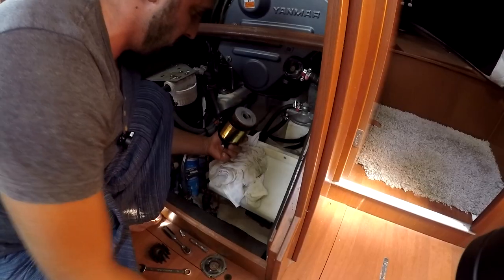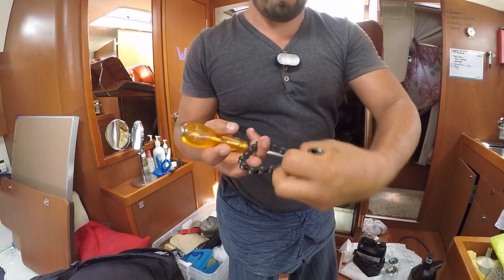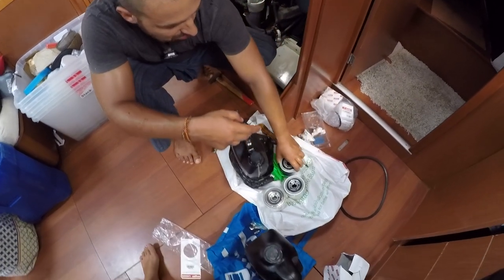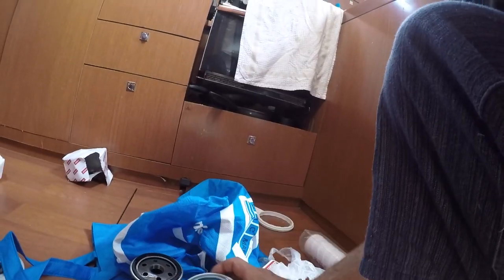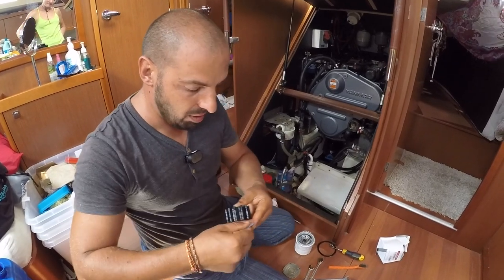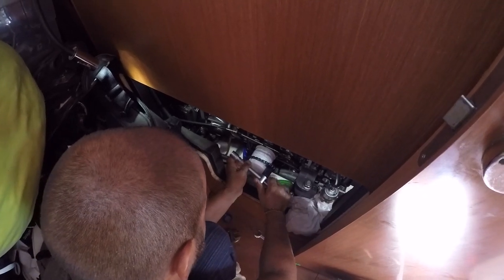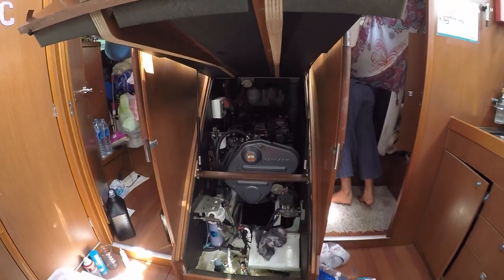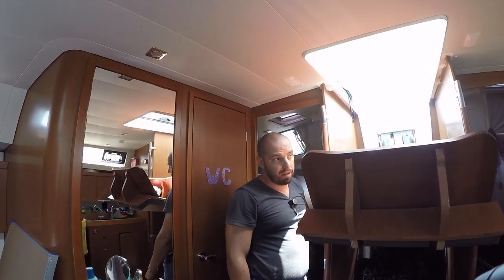Техническое обслуживание мотора YANMAR, подготовка лодки к переходу Индийского океана на Шри Ланку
Мы сделали техническое обслуживание мотора YANMAR, подготовка лодки к переходу через Индийский океан с Таиланда на Шри Ланку. Двигатель должен быть в рабочем состоянии и правильно обслужен. Это видео относиться к плейлисту ТЕХНИЧКА, а значит несет в себе много чисто технической информации.

Канал о кругосветке на яхте Капитан Герман это канал о яхтинге, яхтах, жизни на яхте, про яхты и обо всем, что связано с жизнью на воде, путешествия на яхтах. Что такое парусная яхта, что такое яхтинг в одиночку и много много интересного в видео о яхтах, которые мы постим регулярно на нашем канале о кругосветке яхтсмена Сергея Германа. Так же у нас вы сможете узнать о ремонте яхты своими руками, сервисе яхты, об устройстве узлов и элементов на парусной лодке...

Друзья, если вам нравится то, что мы делаем, вы можете простимулировать развитие контента.

* Напоминаю что у нас есть еще блог, в котором мы описывали наше путешествие до того, как начали снимать видео на канал.